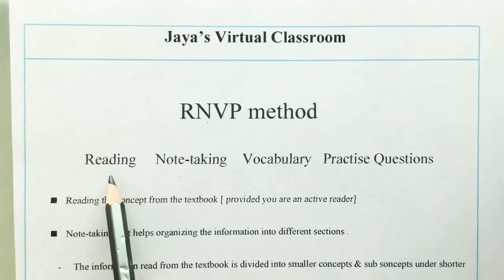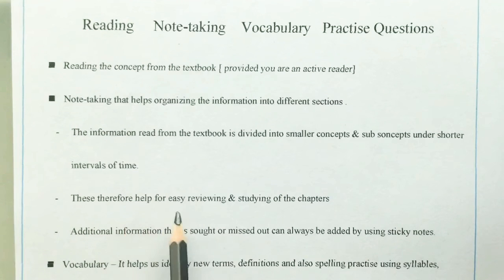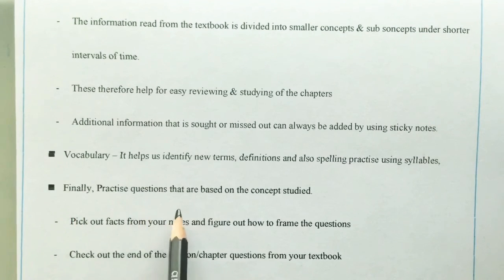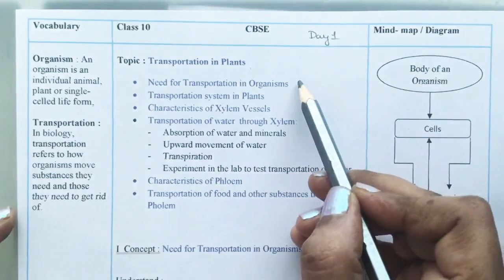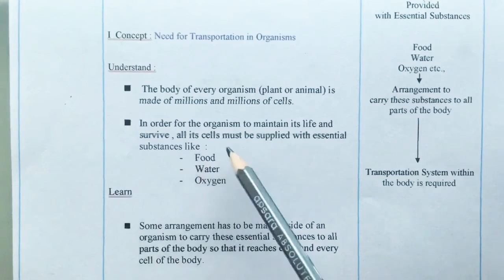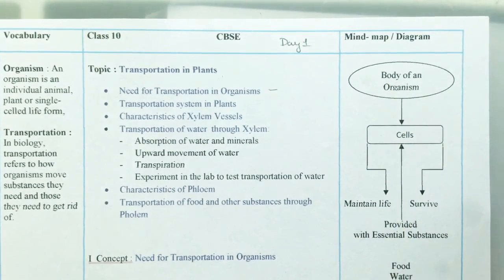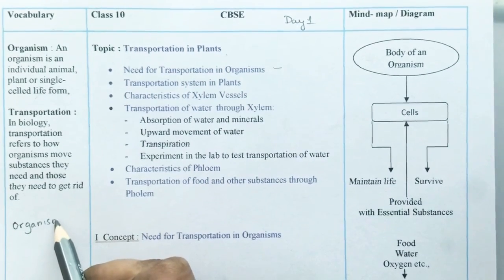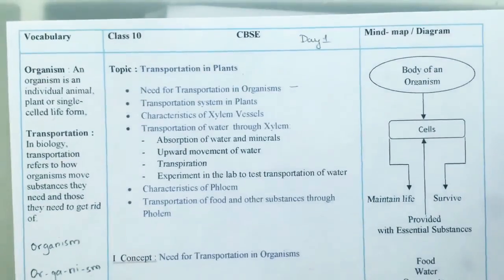Study techniques for cbse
Hey students!
All our videos are designed to provide a day - day study of chapters for science & maths.
The chapters are split into smaller concepts and taught to study through conceptual & review notes that will include vocabulary,concept information ,mindmaps.
This includes practise questions are designed for simpler learning.The teacher would discuss practise questions from the past papers & other resources.
You can avail the notes, practise questions worksheets at reasonable prices.Only the first chapter will be free of cost.
We also take online classes between 6 -8 am and also 4-7 pm in the evenings for cbse students for classses 6-10 for maths ,science  and social studies subjects